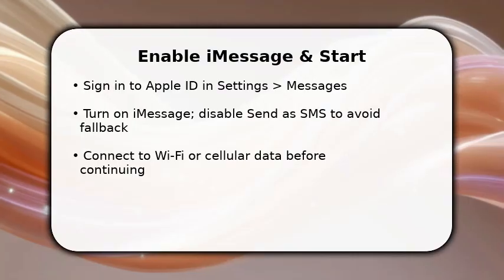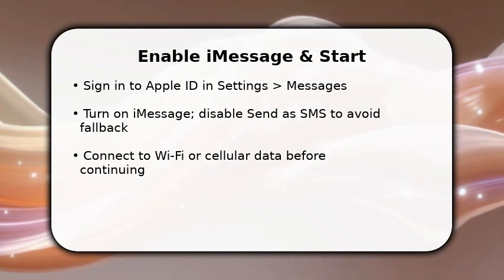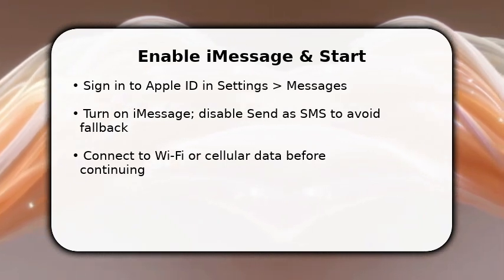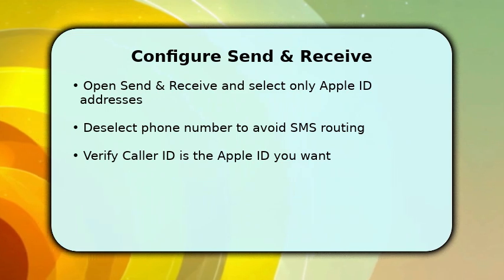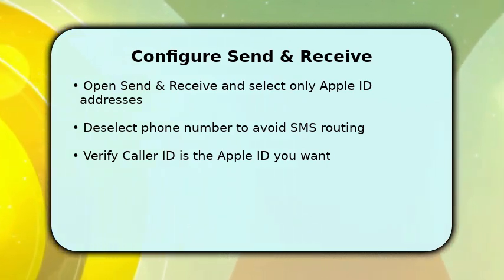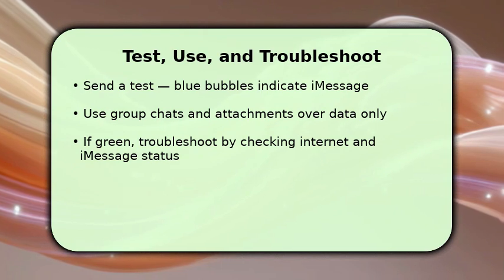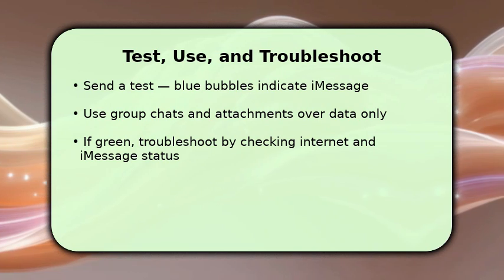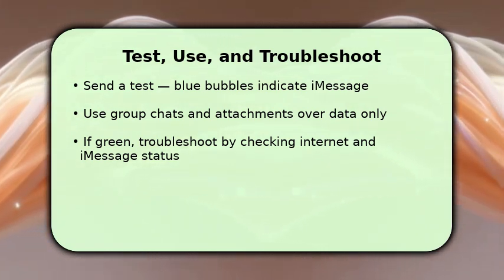How to Use Imessage Without Sms - Step by Step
Discover the seamless integration of iMessage into your daily communication without relying on SMS. This step-by-step guide walks you through setting up and using Apple's messaging service directly from an iPhone, ensuring privacy while staying connected with friends and family.